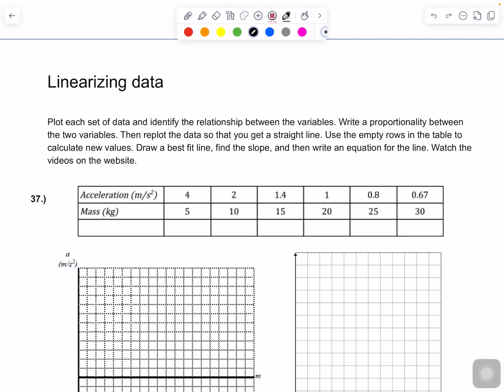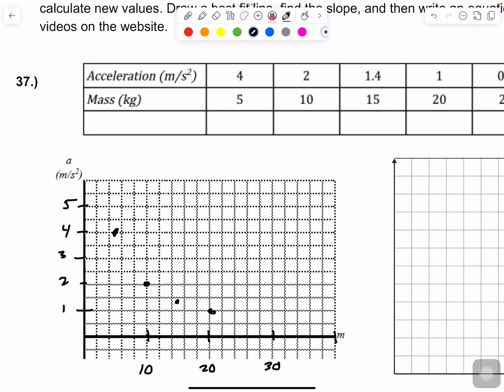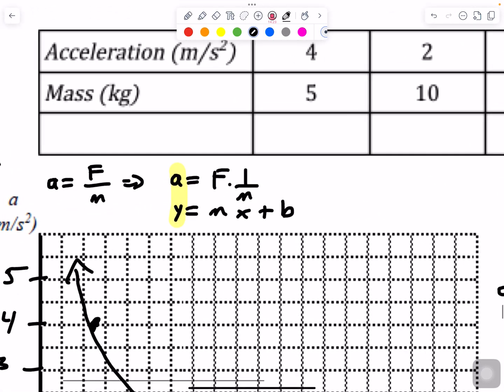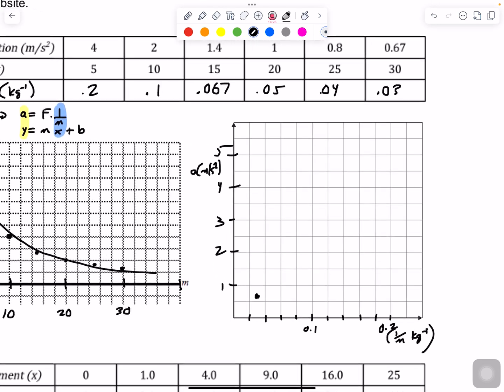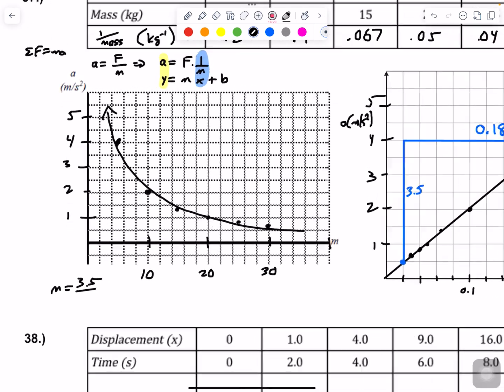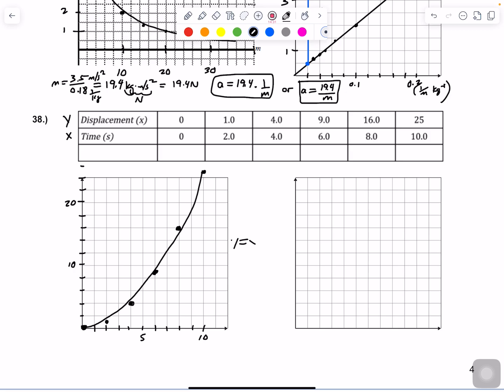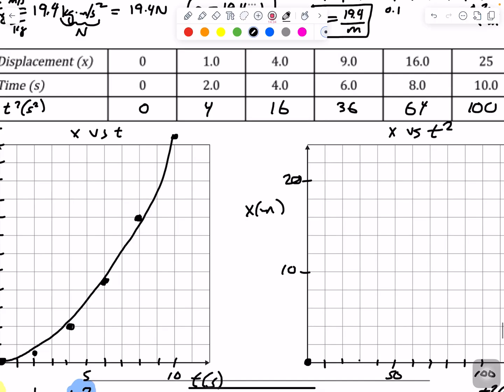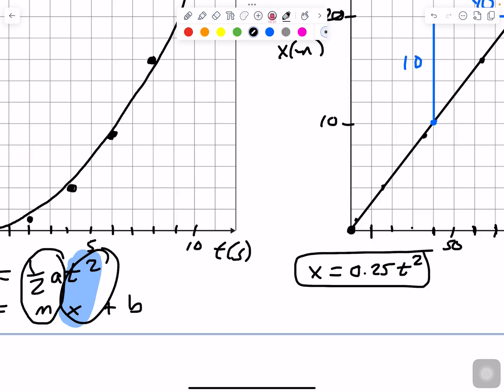AP2 Skills Review - Linearizing Data